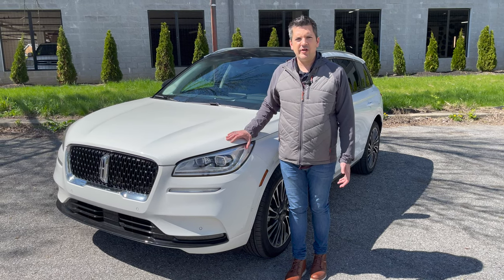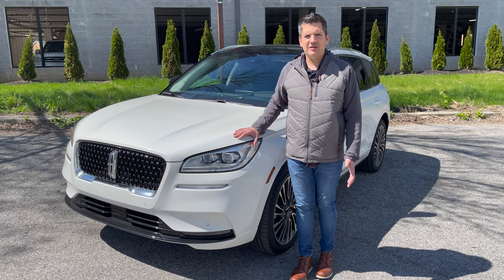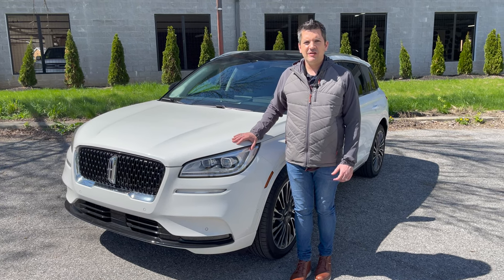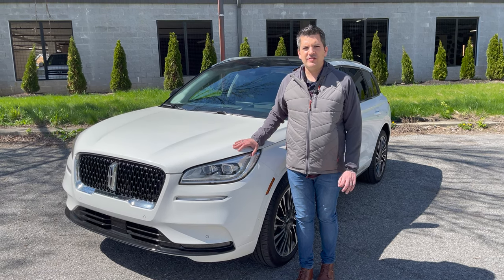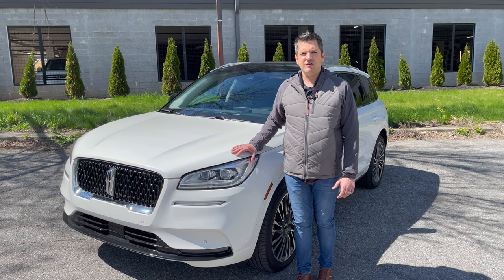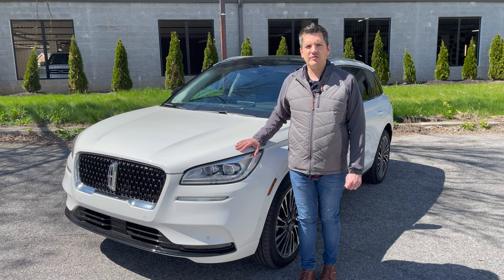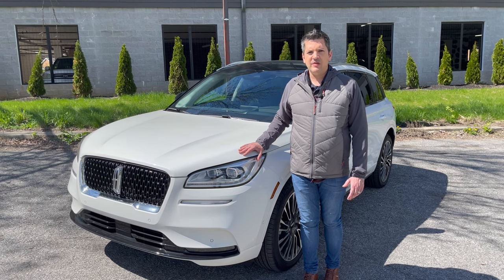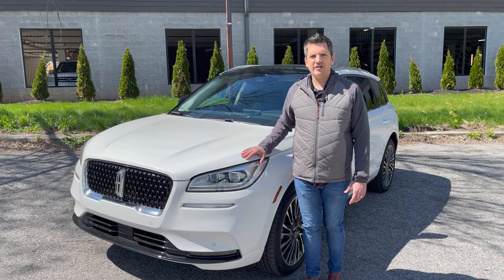2021 Lincoln Corsair | Short Take